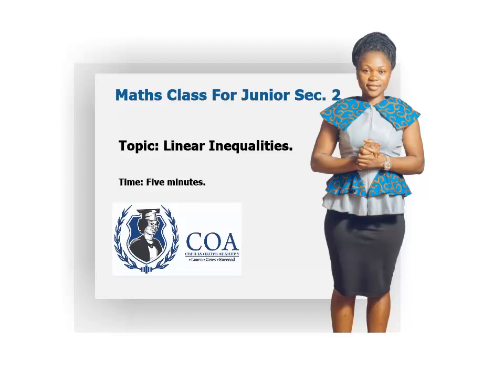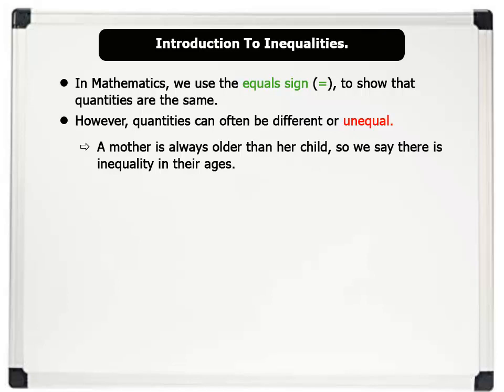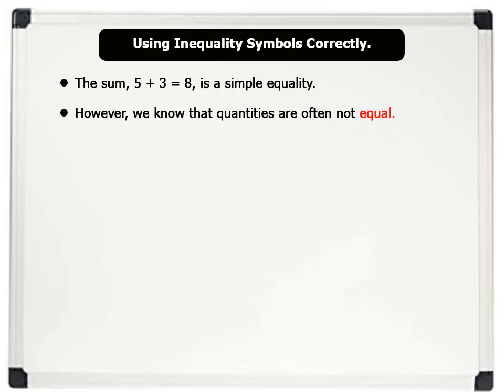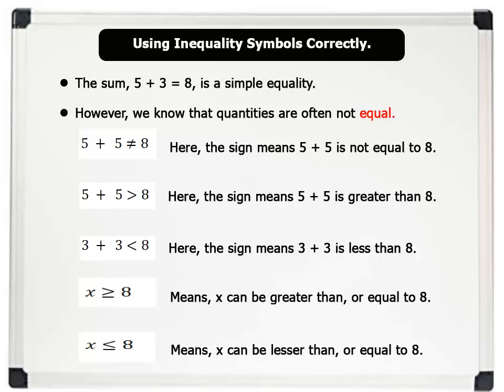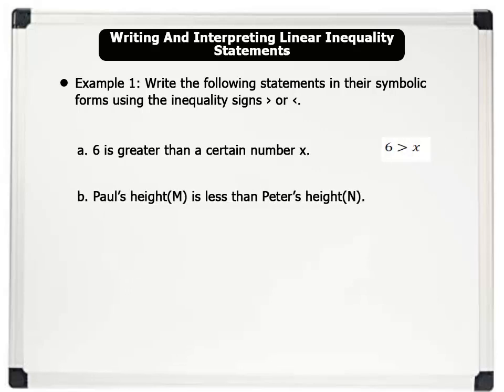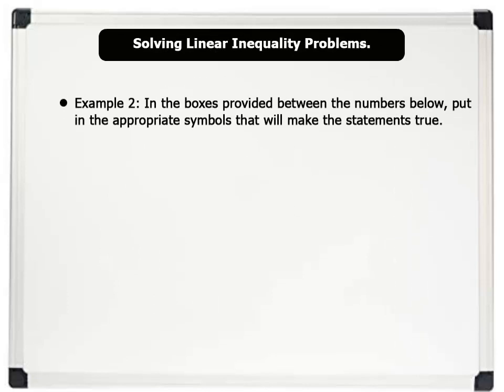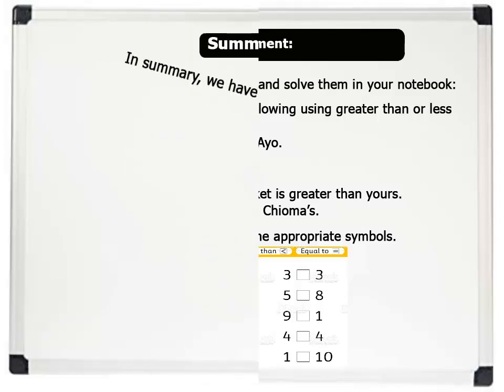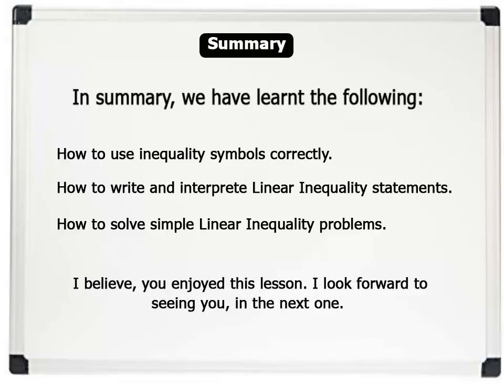JSS 2 Maths Lesson 20 - Linear Inequalities. Like, Share And Subscribe.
JSS2 Maths Lesson 20 Topic - Linear Inequalities.